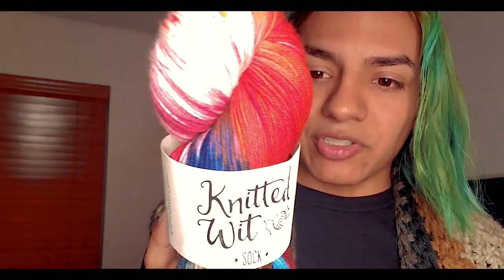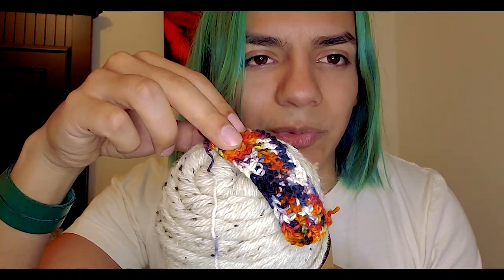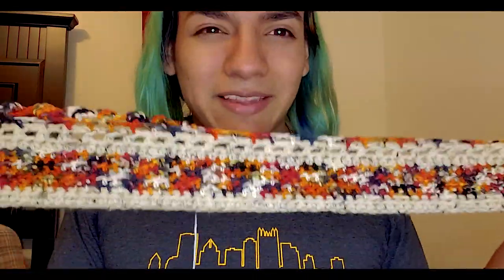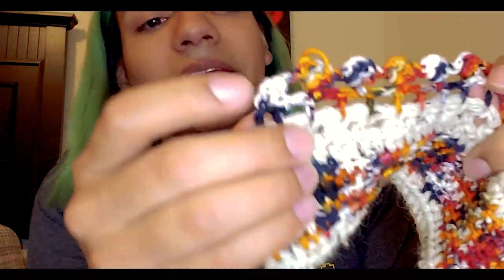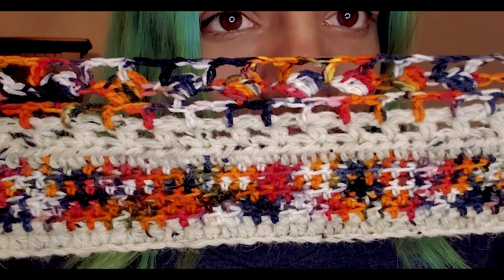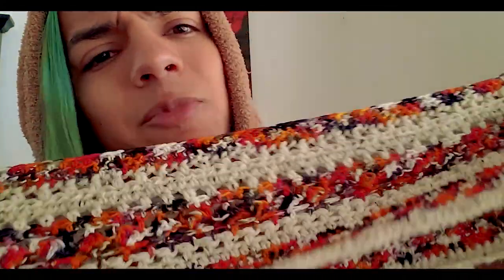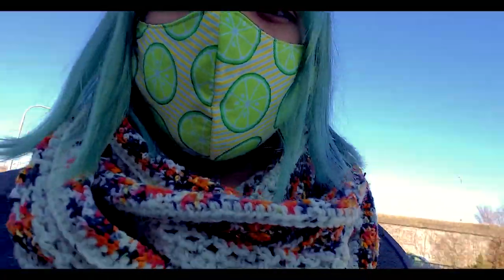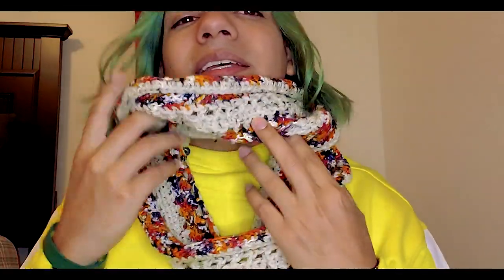Thanksgiving SCARF! | Lion Brand Yarn + Knitted Wit Review + Infinity Scarf Tutorial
Fishermen's Wool® Yarn
$12.99
Our classic Fishermen's Wool® is made of undyed pure virgin wool with natural lanolin oil. Soft, warm, and naturally water resistant, it's ideal for ski-wear and fisherman sweaters, hats, scarves, and more. Fishermen's Wool® also felts beautifully for dense slippers, strong bags, and textural home decor projects. Plus its generous size and natural shades make it perfect for dyeing!

(I make a small commission on purchases made through my links to lion brand yarns, it is a great way to support the channel and appreciate any and all support in advance thank you)
Want to Send Happy Mail? You can do so securely by addressing:

ESVIDA LIMON #236
10208 S. Indianapolis Avenue

* Personal information will NEVER be shared on camera but please keep in mind the contents of your happy mail may be shared on the channel :)
- Shout Outs
- CUSTOM Emojis and Pictures next to your name when interacting on my channel
- LIVE Morning Workouts, LIVE Recipes + Cooking, Health Advice
- and LIVE Movie/Show Watch Alongs while we crochet: